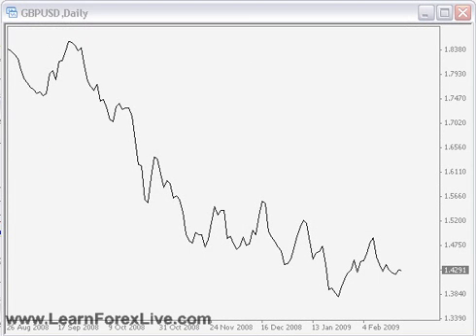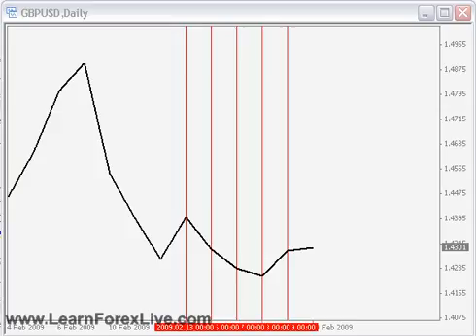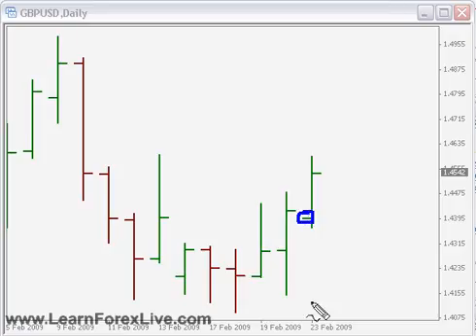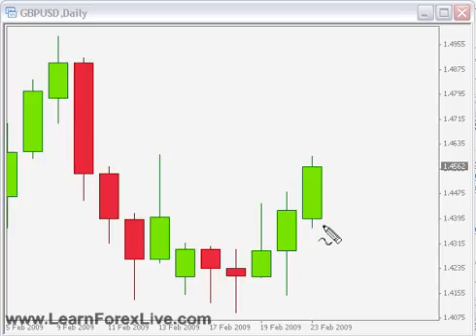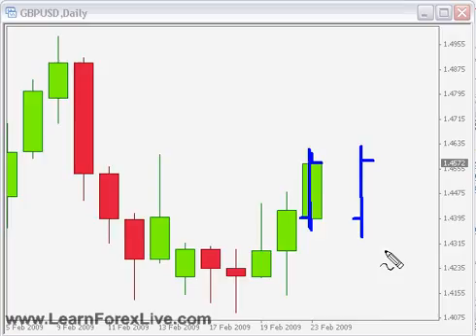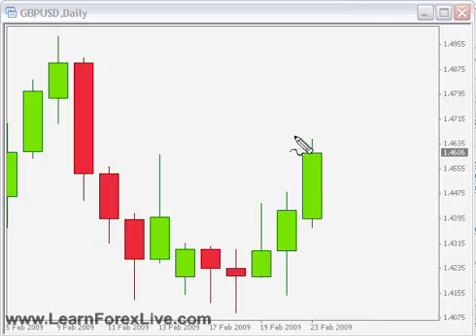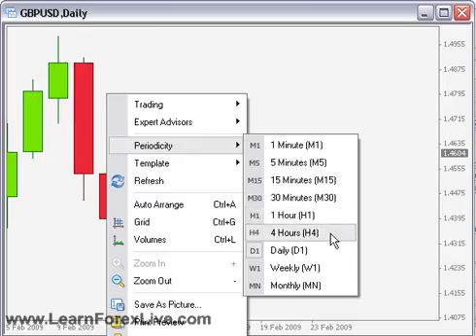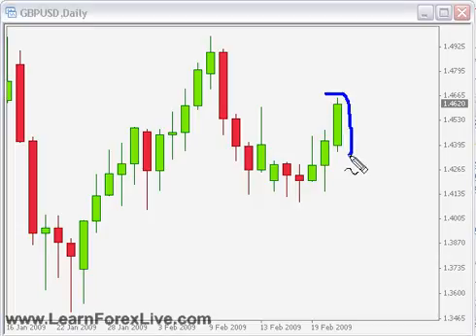Forex Introduction 004 (The Forex Charts)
Upcoming Forex Trading  Courses & Lessons  with Free Forex Video Tutorials.

• Forex Introduction 005 (Technical Analysis 101)
• Forex Introduction 006 (Trading Orders)
Chapter 2:
Chapter 4:
Chapter 5:
Chapter 6:
Chapter 7:
Chapter 8:
Chapter 9:
Chapter 10: Forex Trading Golden Rules